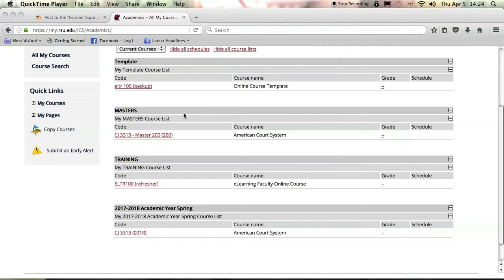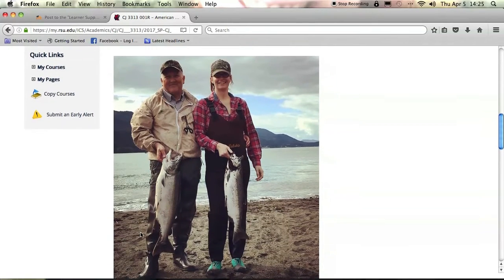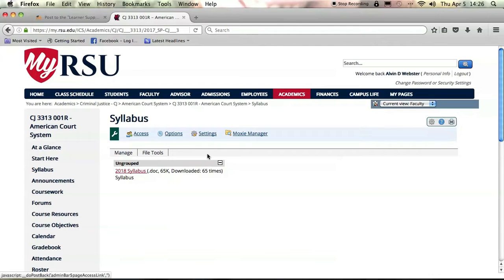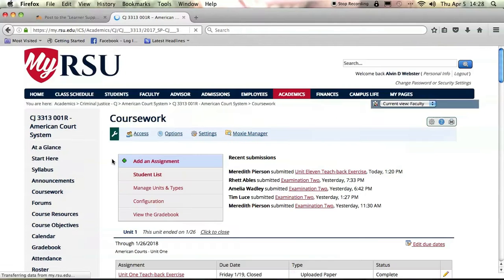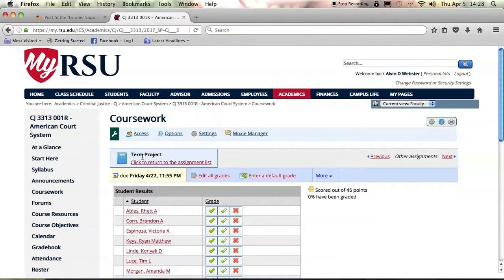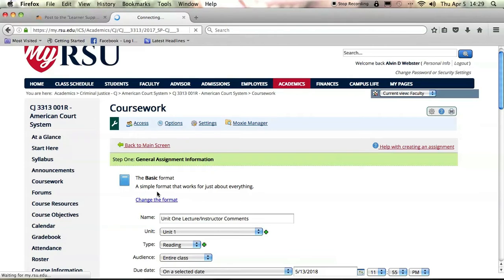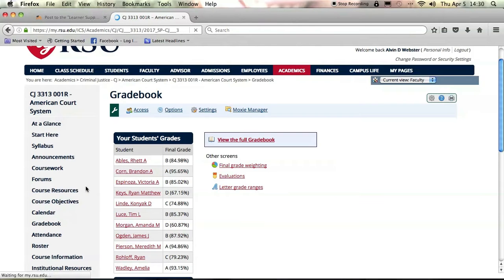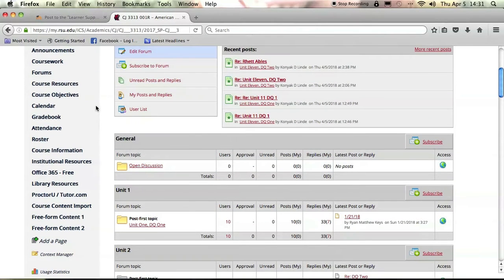Course Navigation Video - Webster